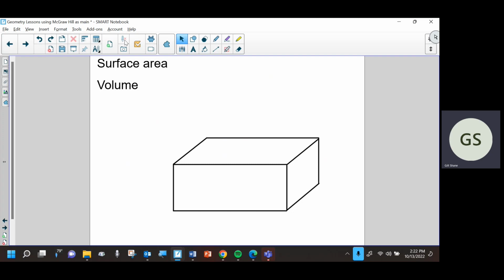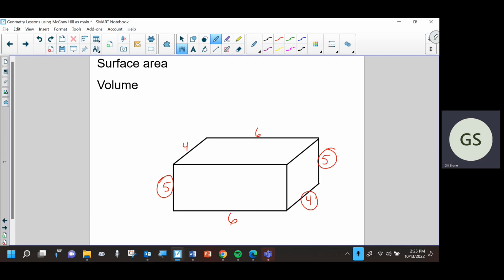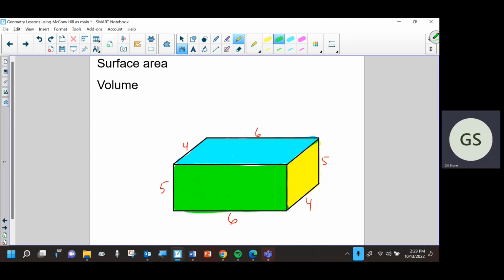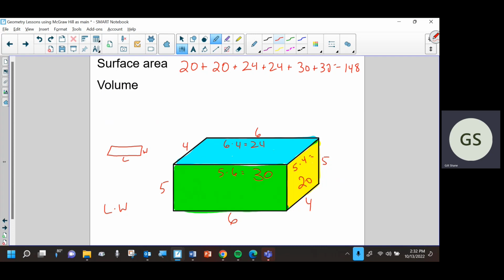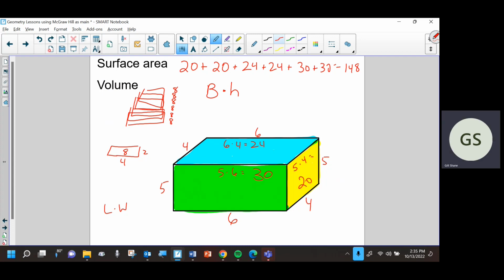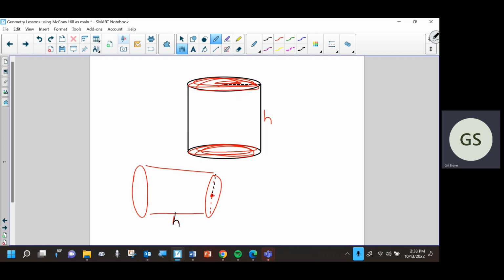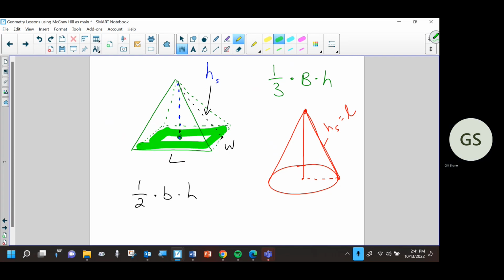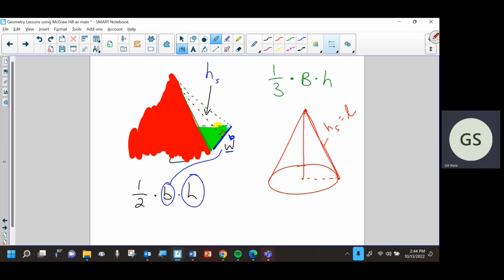Mr Gill Geometry Oct 13 Three dimensional figures surface area and volume